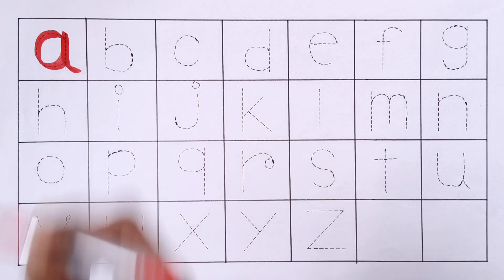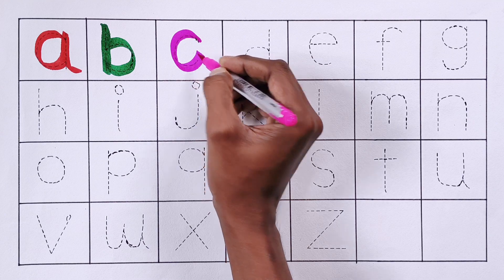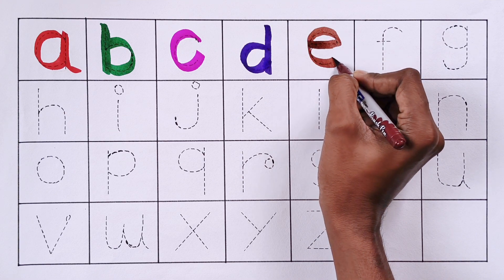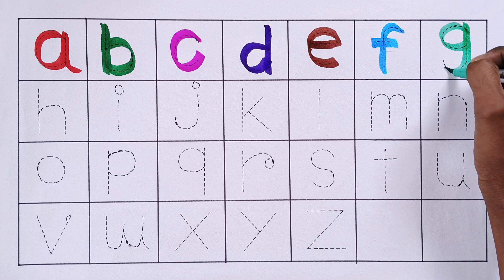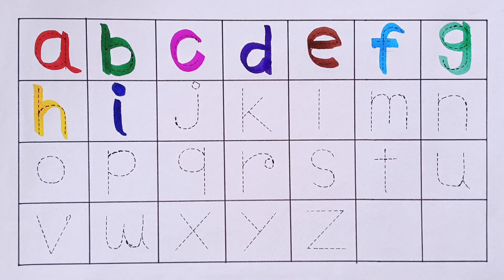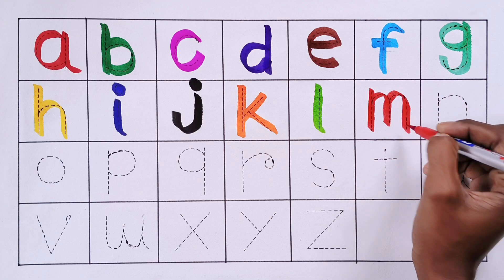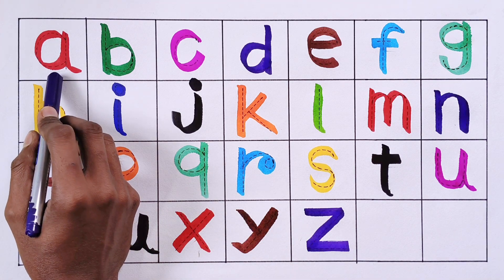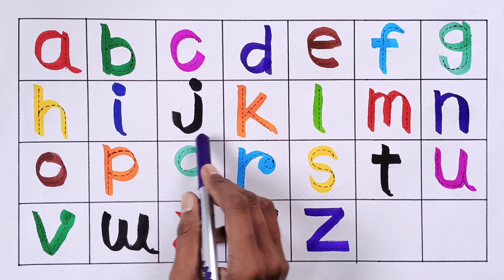English alphabets, abcd cartoon, a to z kids learn, abcd song, a for apple, nursery rhymes, 107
English alphabets
Abcd cartoon
a for apple b for ball
alphabet
phonics song
abcdefg
abc
abc song
nursery rhymes
small letters